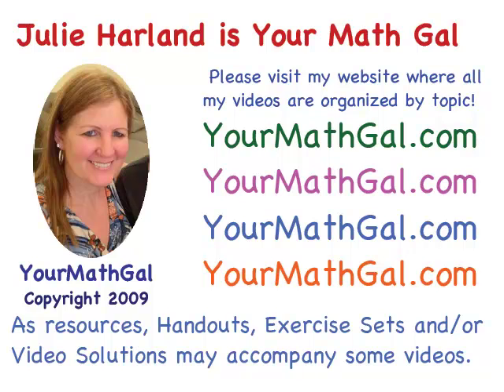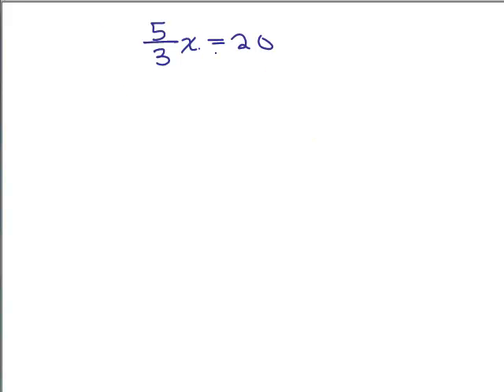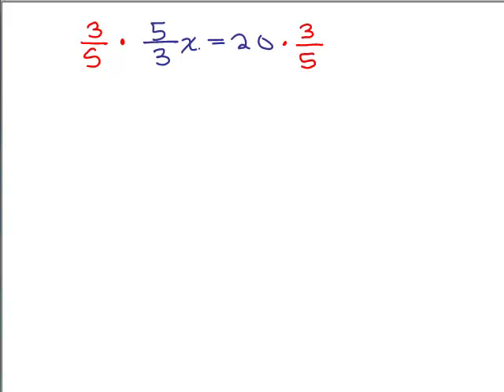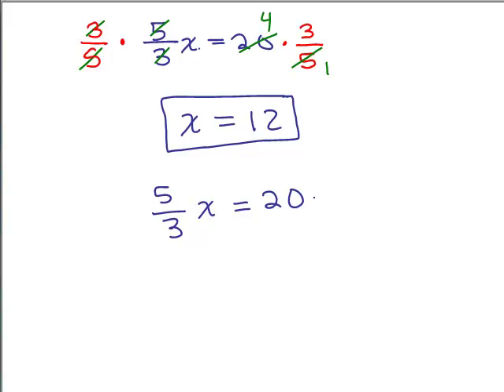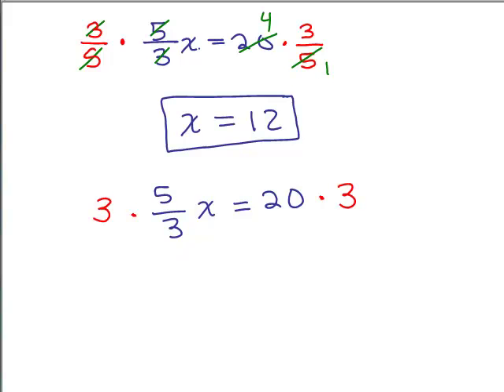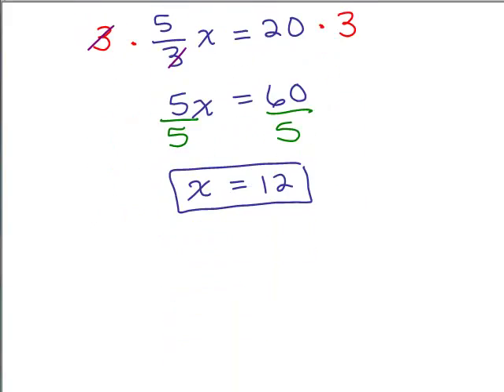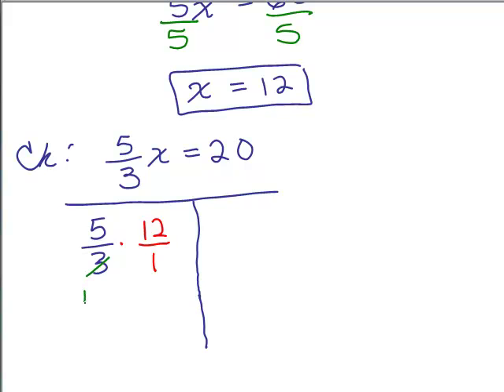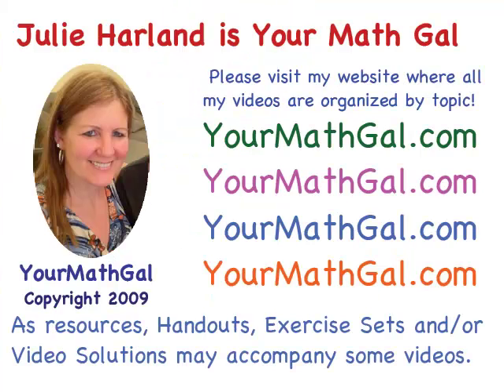Equations with Fractions Basic 1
Example solving an equation of the form ax = b where a and/or b is a fraction. Videos by Julie Harland organized at YourMathGal.com.

eqnfrac01.mp4